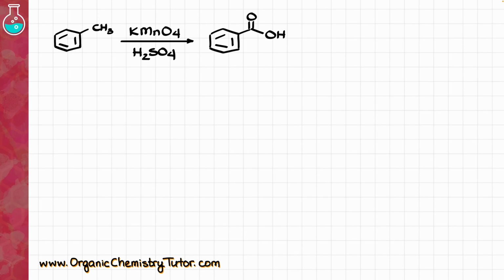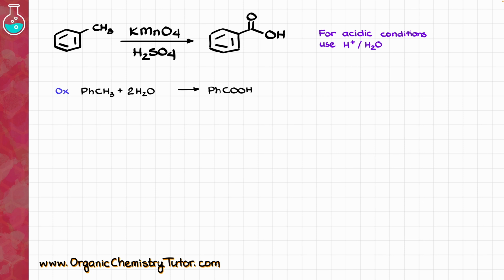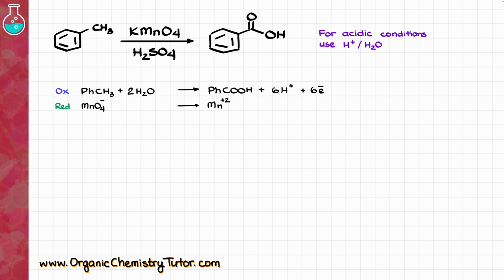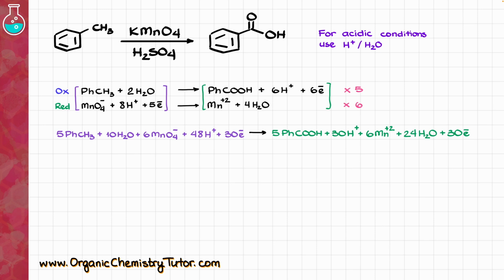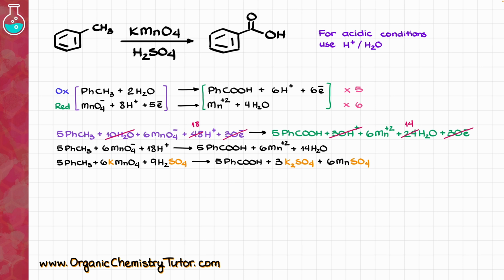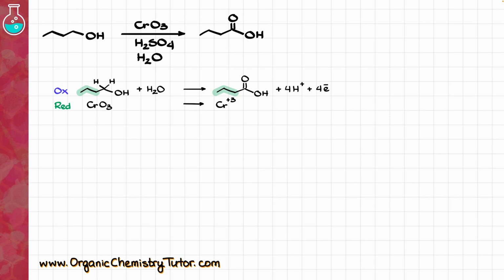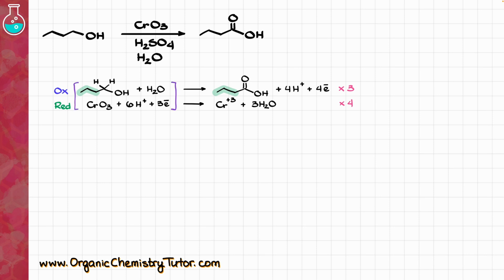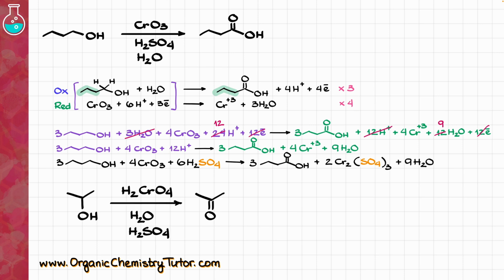How to Balance Red-Ox Reactions in Organic Chemistry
In this video we're going to work through the method of the balancing of the redox reactions in organic chemistry.

Chapters:
00:00 Intro
00:36 Example 1
07:36 Example 2